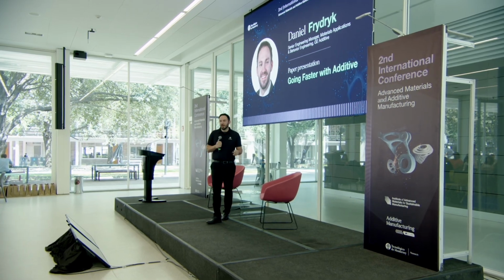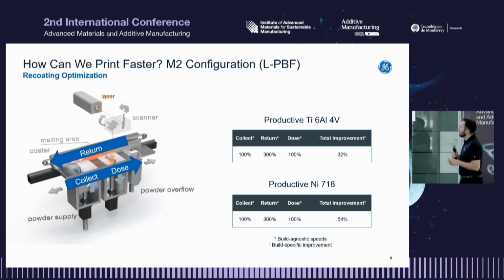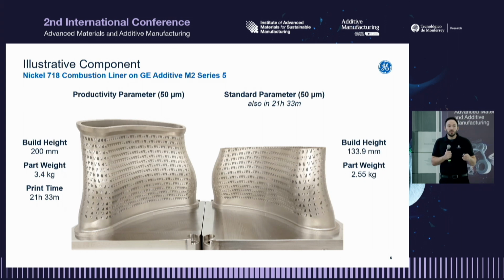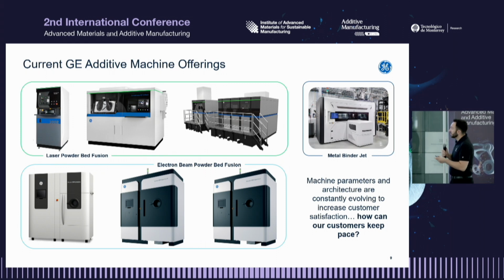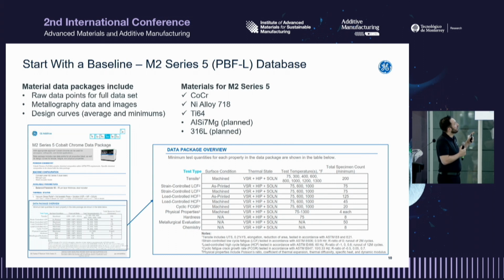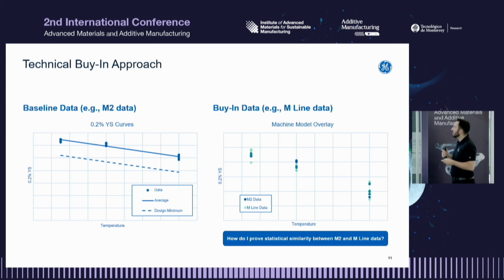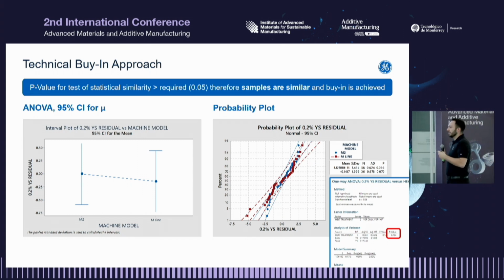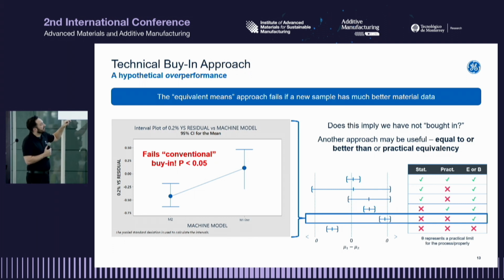Going Faster with Additive Manufacturing | IAMSM 2nd International Conference | Tec de Monterrey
🔬Paper Presentation: Going Faster with Additive

⚙️ Join Daniel Frydryk, Senior Engineering Manager, Materials & Process Engineering at GE Additive, as he shares insights on going faster with additive manufacturing! Accelerate into the future of manufacturing with cutting-edge processes! 🚀🔗

🌟 Institute of Advanced Materials of Sustainable Manufacturing at Tecnológico de Monterrey - Shaping the Future, Transforming Industries.